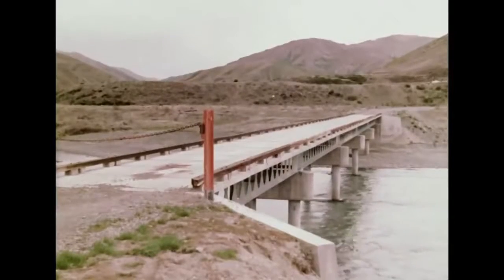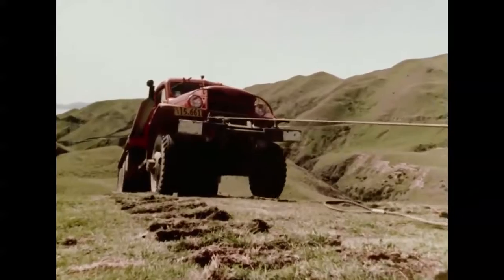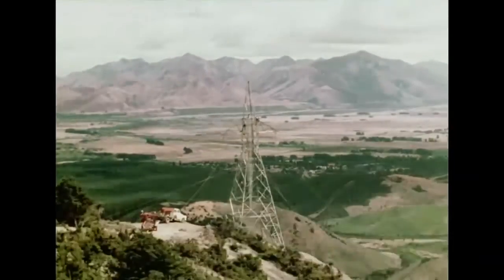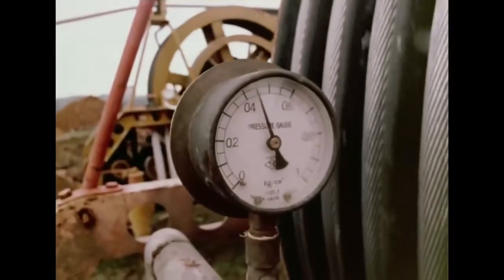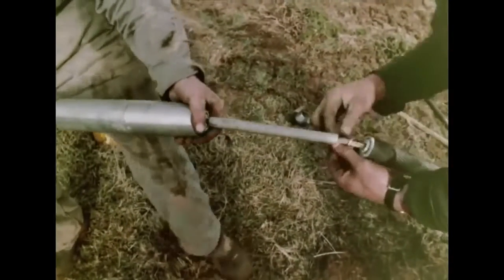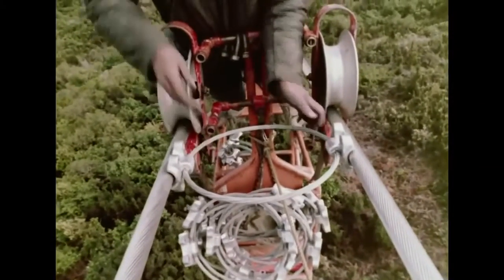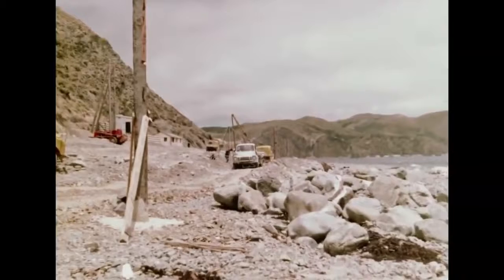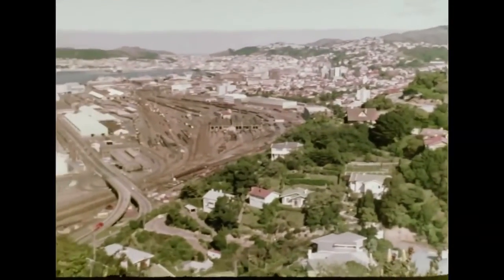The First Half Million Volt D C Transmission Line